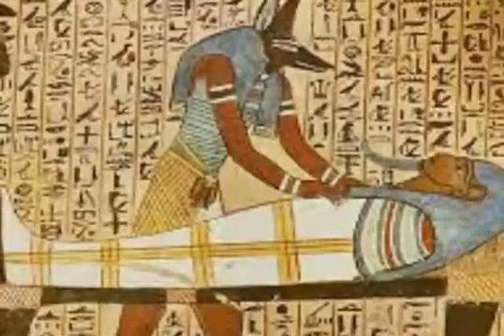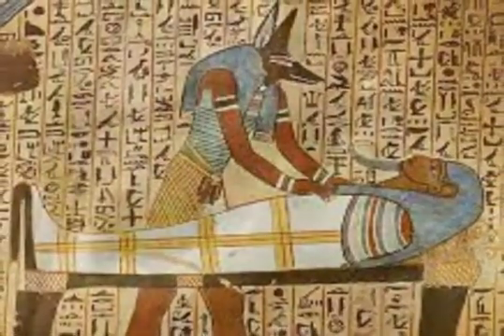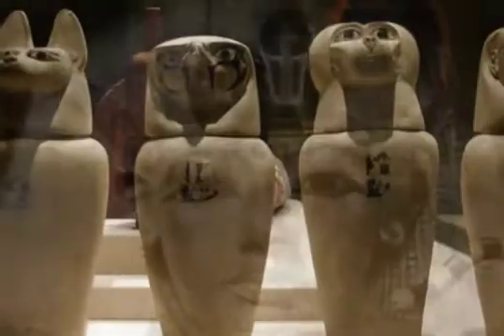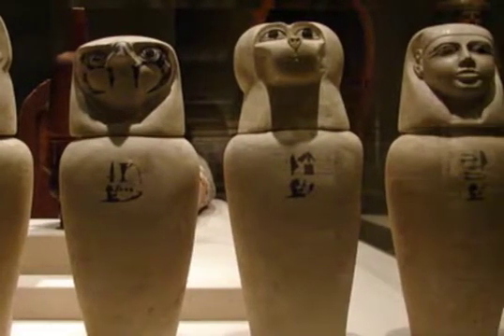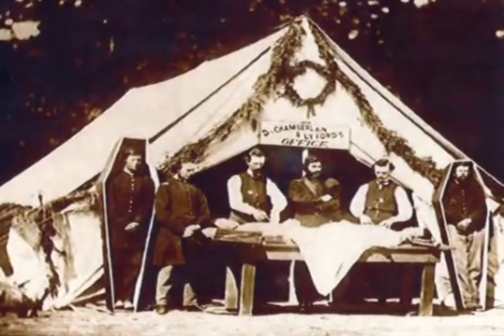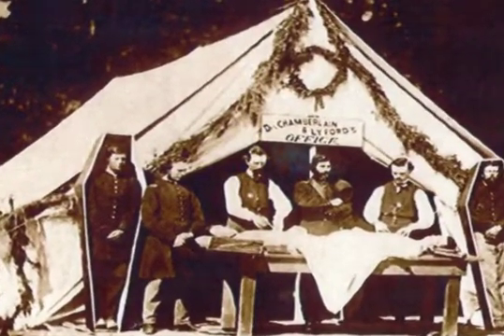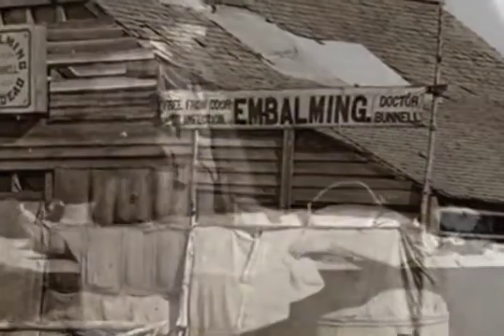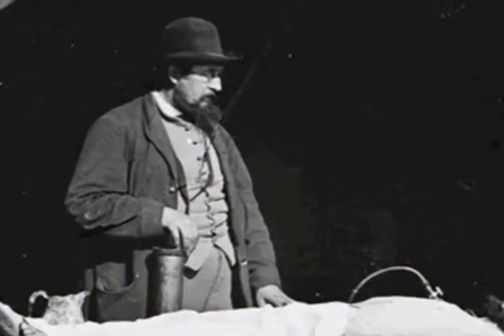Mortuary Documentary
Short student documentary about embalming, entirely shot on 16mm, audio recorded on H4 zoom. Song is Alone in Kyoto - Air.